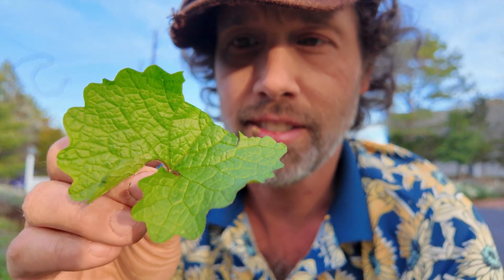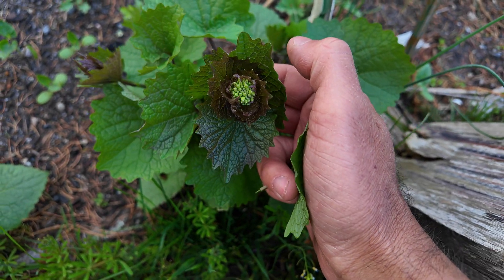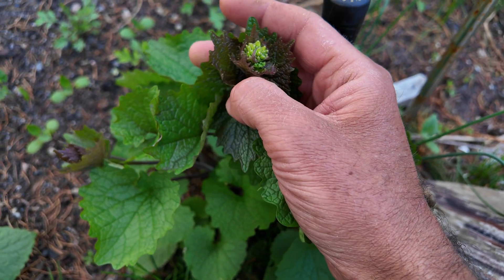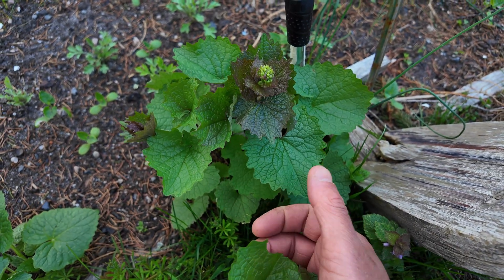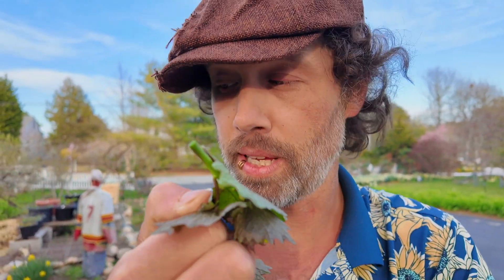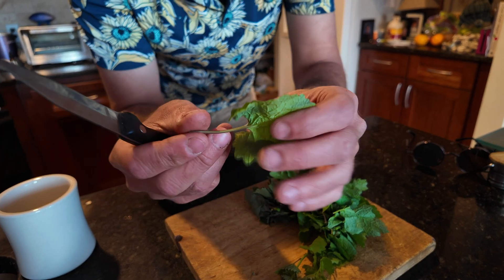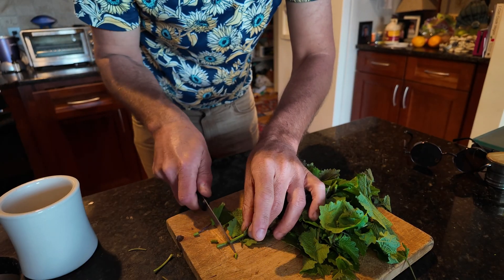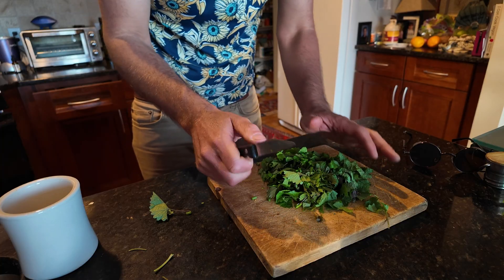Friend or Foe? Garlic Mustard- Alliaria petiolata- Finding and Prep!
Hello, Friends!

As we slowly awaken into Spring here on Cape Cod, I’m beginning to notice one of my favorite wild edibles returning in abundant numbers — Alliaria petiolata, better known as Garlic Mustard.

While this pungent, hardy member of the mustard family often gets a bad reputation for its aggressive spread, it actually plays an important, lesser-known role in bioremediation. Garlic Mustard, like many members of the Brassicaceae family, has the ability to uptake and transform heavy metals and other soil contaminants. Research shows that plants such as Garlic Mustard can assist in the detoxification of polluted landscapes by absorbing metals like cadmium, lead, and arsenic, often converting them into less bioavailable and less harmful forms.

Dr. Sarah White, a phytoremediation expert at Clemson University, explains:

    "Certain plants, especially hardy, stress-tolerant species like Garlic Mustard, can thrive in contaminated soils, drawing up pollutants and altering their chemical state. This can reduce the risk these toxins pose to ecosystems and human health."

Of course, while Garlic Mustard’s bioremediation abilities are fascinating, caution is essential. Plants growing in heavily contaminated areas may accumulate toxins to levels that make them unsafe for human consumption. As wild forager and herbalist Sam Thayer wisely advises:

    "Know your land before you know your plant. What a plant removes from the earth, it can also pass along to you."

So, as always, you are responsible for your own research, choices, and actions.
If you choose to forage or consume wild plants, please consult multiple sources, local ecological guides, and, when possible, experienced regional experts. Understanding both the beauty and the risks of plants like Garlic Mustard is part of building a deeper, more respectful relationship with the land.

Enjoy the season’s abundance — and forage thoughtfully!

Remember
Rewildyoursoul

Interested in buying a Rav?
Help support my music by purchasing through this link!